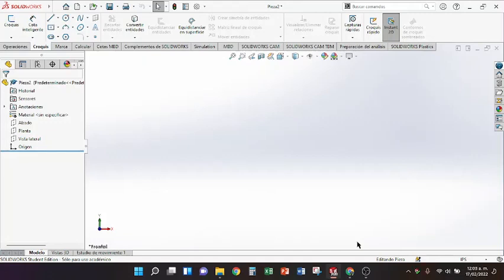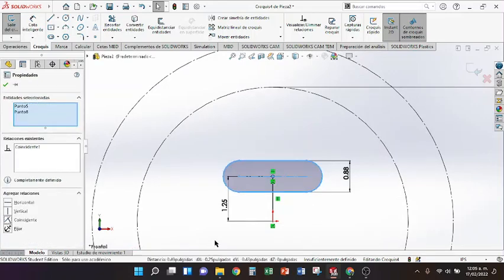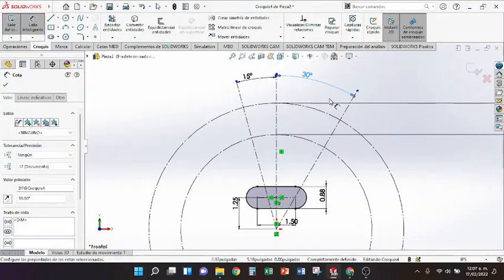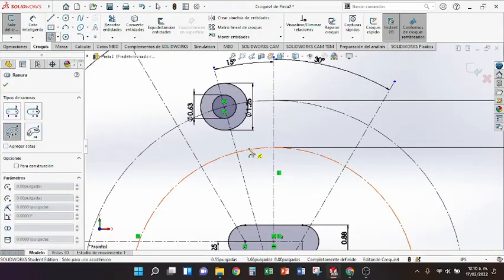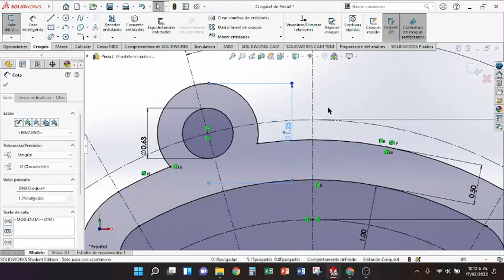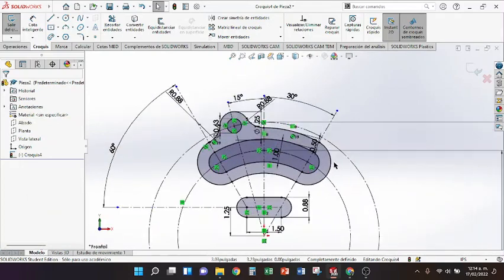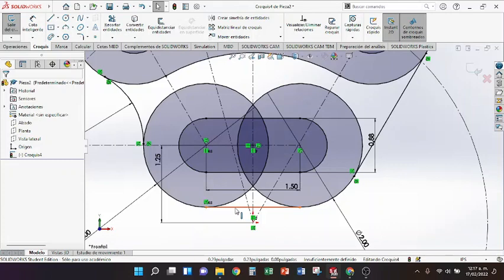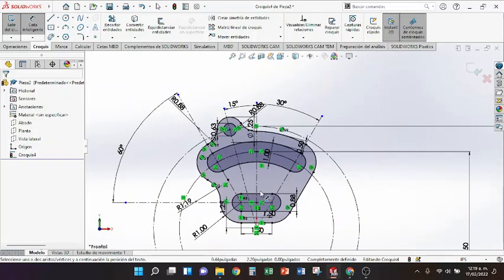Tutorial Placa oscilante con desplazamiento-Medina Torres Angela Lizeth